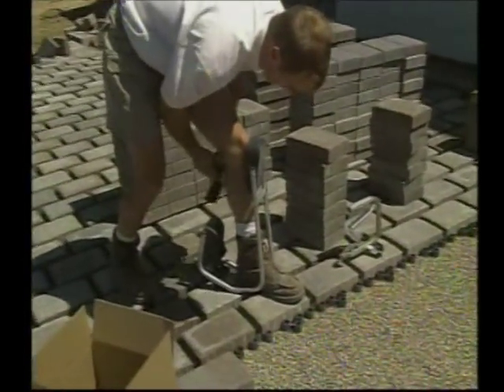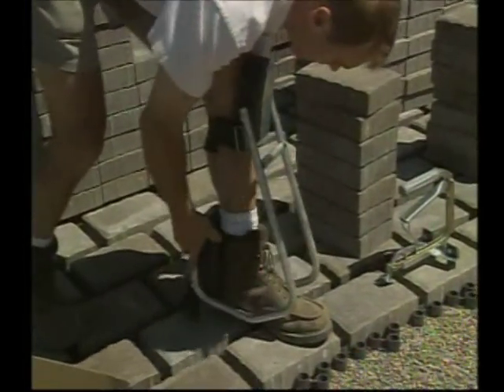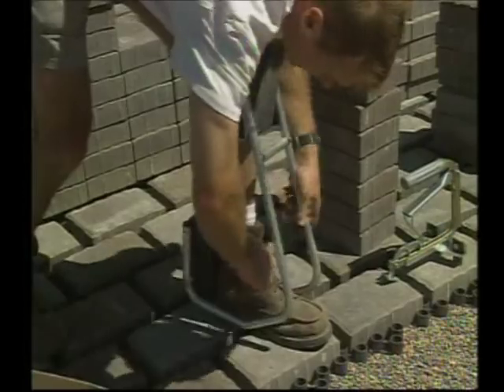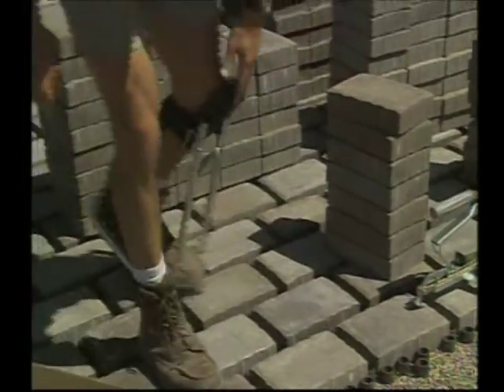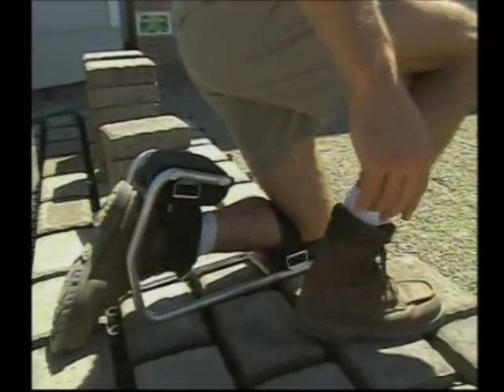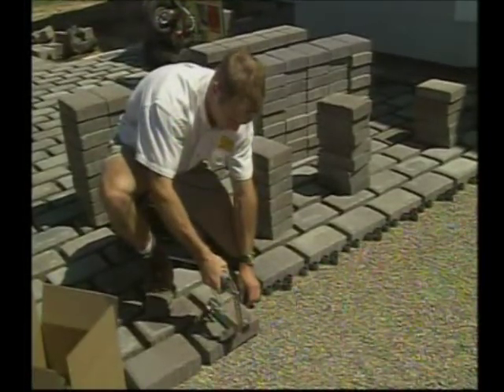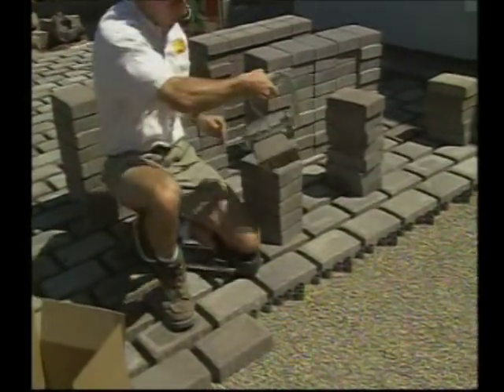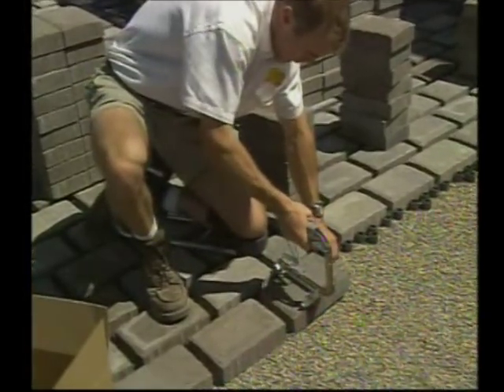Knee Seat from PAVE TECH